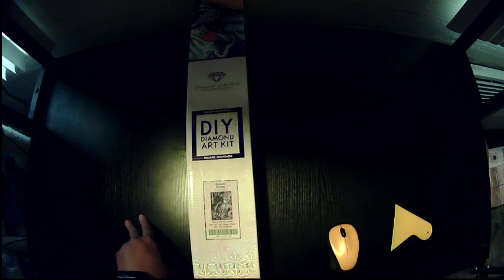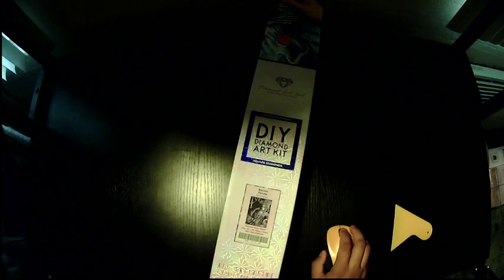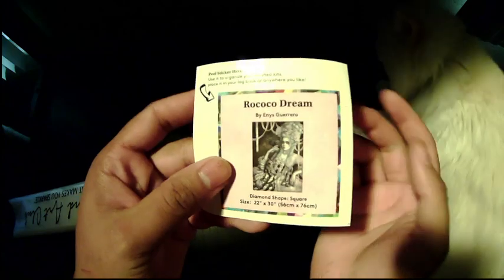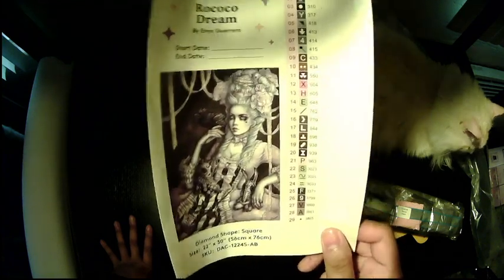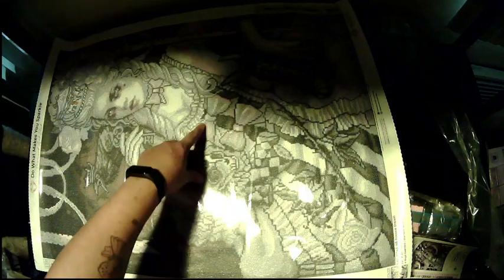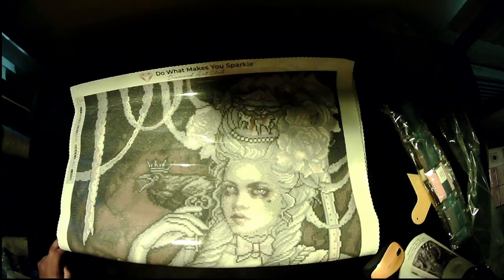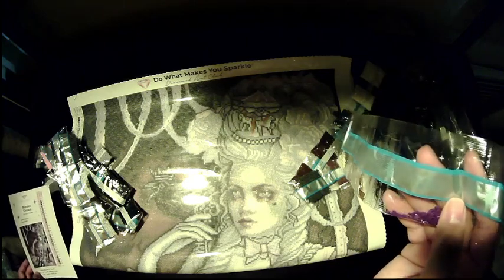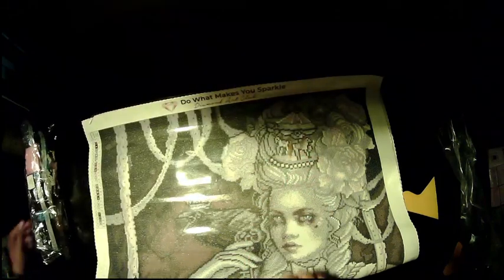Unboxing: Rococo Dream by Enys Guerrero from Diamond Art Club